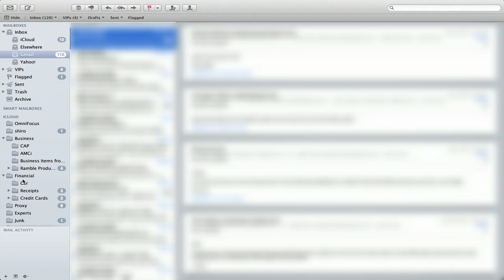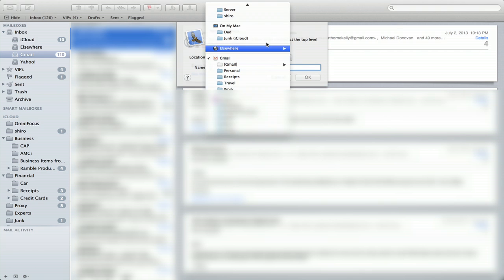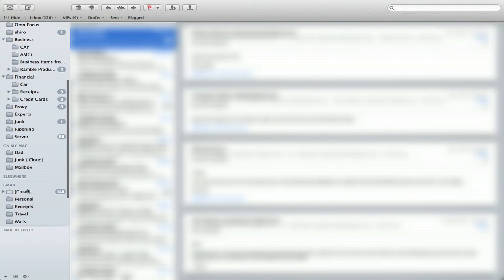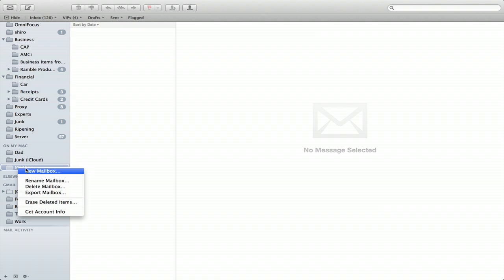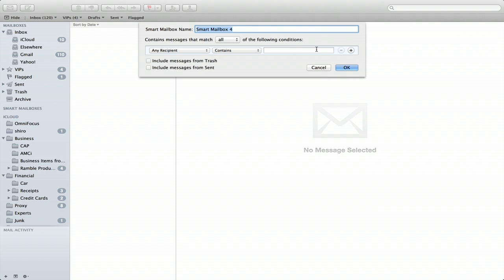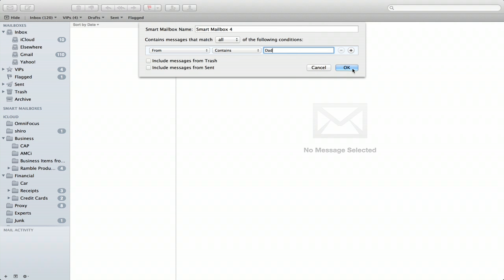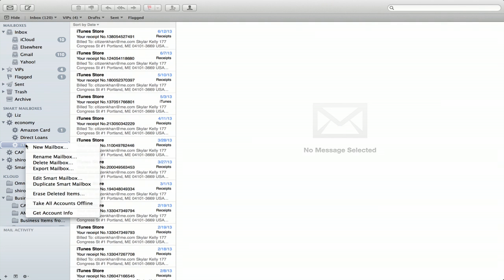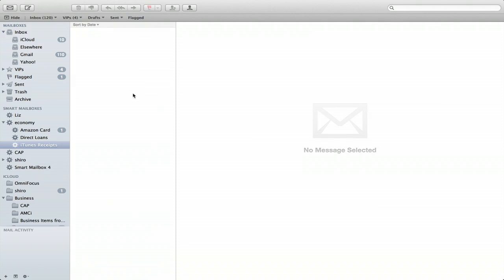How Do I Create a New Folder in My Mac Mail? : Apple Products & Mac Tips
Creating a new folder in your Mac Mail is a great way to keep all of your incoming messages as organized as possible. Create a new folder in your Mac Mail with help from an Apple retail expert in this free video clip.